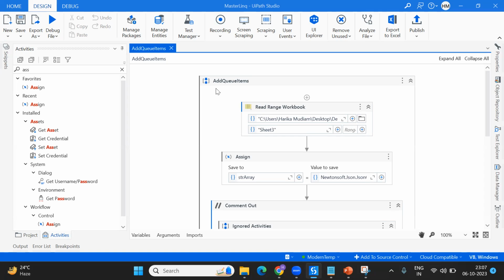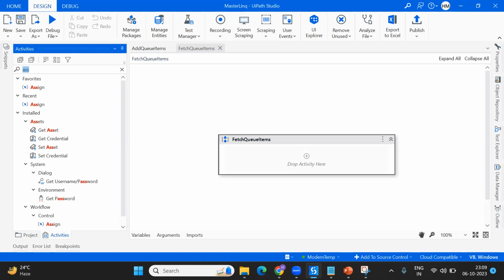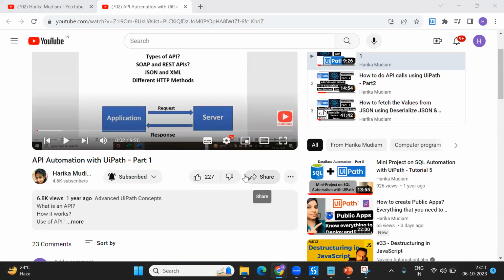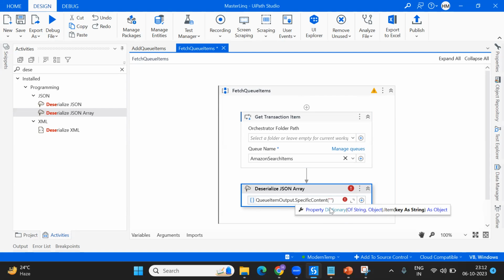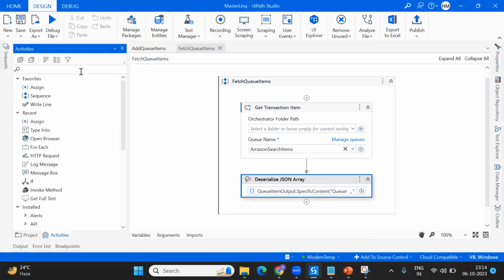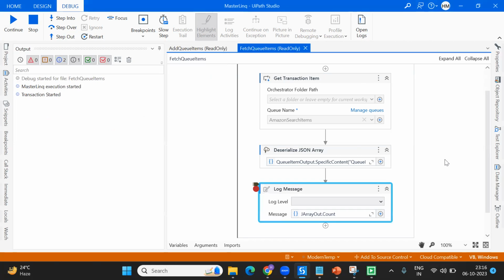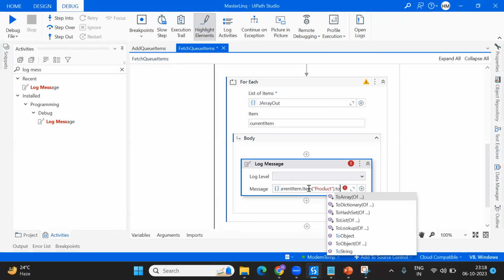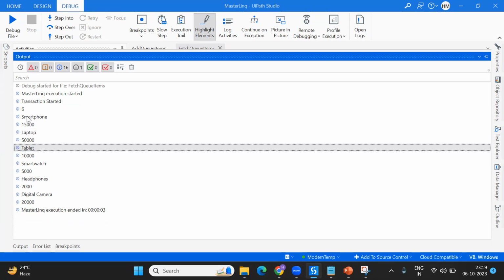How to fetch the Json Array values from Queue - Easy and Simple Tutorials - UiPath - Smart Hacks